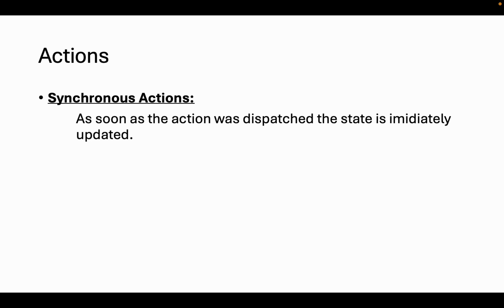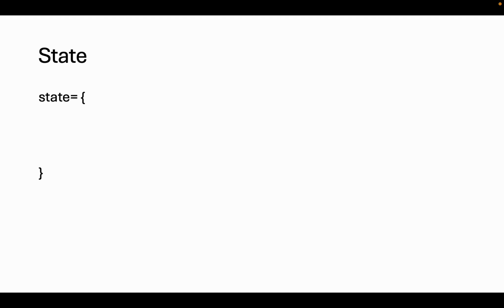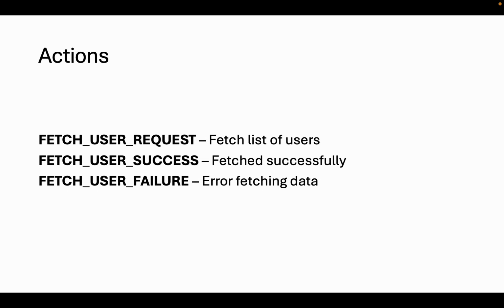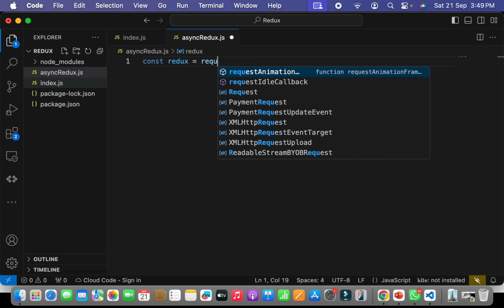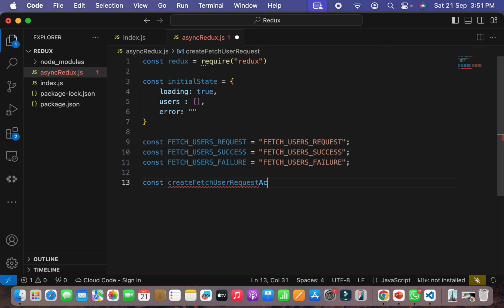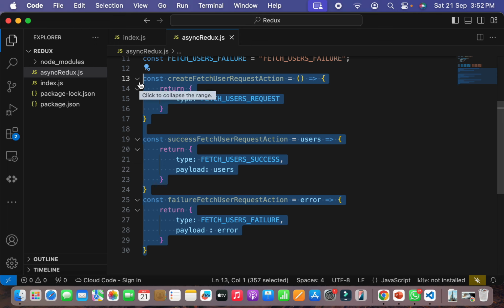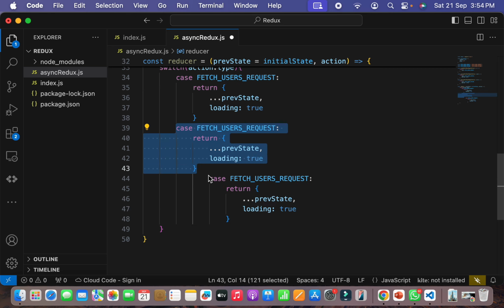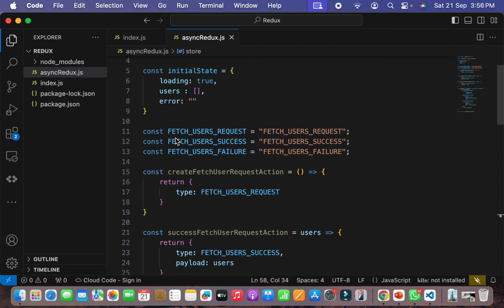React Redux Tutorials 12 | Async Actions of Redux | A Beginner's Guide to Building Web Apps 🚀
Async Actions in Redux
Async actions in Redux are a powerful way to handle operations that involve asynchronous processes, such as API calls or timers. Unlike standard Redux actions, which are synchronous and can only return plain objects, async actions allow you to perform side effects and then dispatch actions based on the results of those operations.

Key Concepts:
Thunks: The most common approach to handle async actions in Redux is by using middleware like Redux Thunk. A thunk is a function that returns another function, which receives the dispatch and getState functions as arguments. This allows you to dispatch actions conditionally, after the async operation has completed.

Action Creators: Async action creators typically have three corresponding action types: one for initiating the request, one for a successful response, and one for handling errors. This pattern helps maintain a clear flow of state updates in your Redux store.

Middleware: Other middleware like Redux Saga or Redux Observable can also be used for handling async actions. These libraries provide a more structured way to manage complex side effects.

State Management: When implementing async actions, it’s crucial to manage loading states and errors in your Redux store. This ensures that your UI can respond appropriately during data fetching processes.

Benefits:
Separation of Concerns: Async actions keep your UI logic separate from data fetching logic, leading to cleaner code.
Improved User Experience: By managing loading states and errors, you can create a smoother experience for users.
Maintainability: Organizing async logic into action creators makes your codebase easier to understand and maintain.
By incorporating async actions in Redux, you can build robust applications that handle real-time data and user interactions efficiently.

0:00 Introduction
2:24 State
3:13 Actions
3:53 Reducers
5:05 Practical State
6:20 Practical Actions
9:51 Practical Reducers